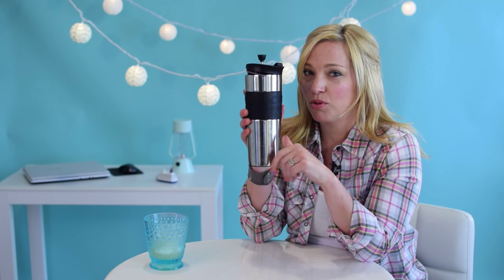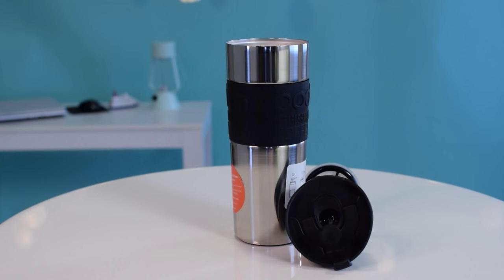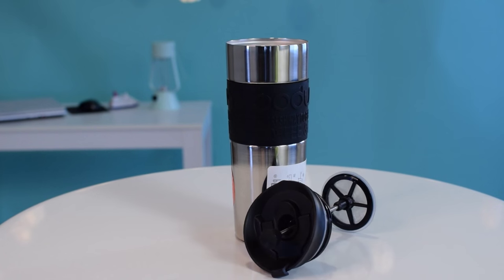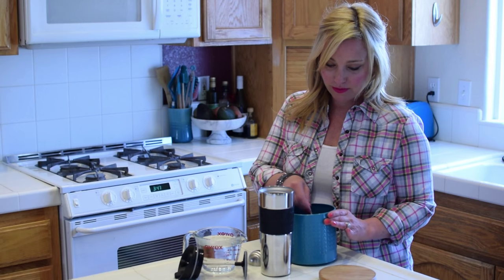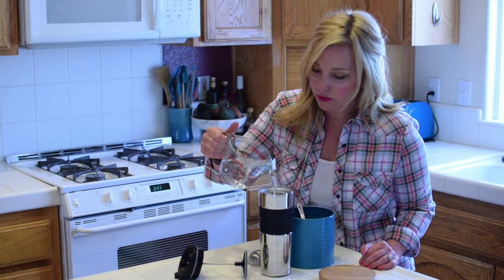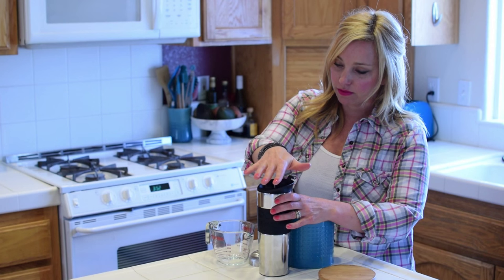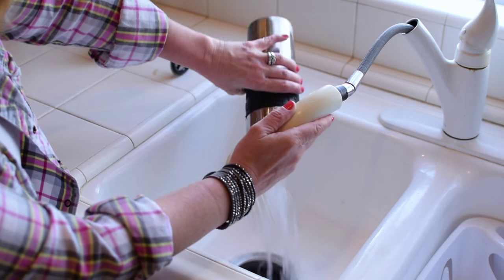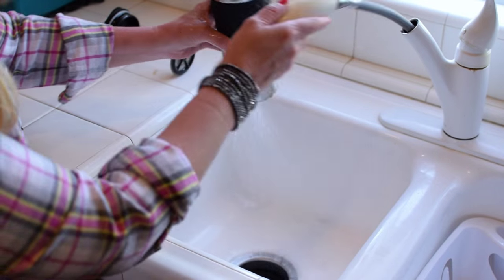Coffee Lovers Cruise Secret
Here's our secret to great coffee onboard on a cruise!

Hi Cruisers, it’s Sheri back with another CruiseGear episode.  This time we are going to take a look at one of my secret weapons for cruising. But first I have a question for all you coffee loving cruisers.  Do you love cruise ship coffee? Yeah, me neither.  Don’t get me wrong, it’s possible to get decent coffee on a cruise ship, but you usually have to pay extra.  The stuff you get in the buffet is typically horrendous. For coffee lovers like us, that’s a bad beat.

Now here’s my secret weapon; The Bodum Travel French Press. With this we can take our favorite coffee along with us. No more nasty buffet coffee.

Let’s hop over to the kitchen and take a look at how to use this.  Step 1. Add coarse grind coffee. Step 2. Add hot water. Step 3. Put the lid on with the plunger up, and wait four minutes. Step 4. Press the plunger down, and you’re all set!

What we like about this is of course getting great coffee onboard without paying extra. We used to pack a travel mug, and head to the coffee shop every morning. That works, but it starts to add up – especially considering the other snacks we’d buy along with the coffee.  With this we just head to the buffet for some hot water.

There are, however, a couple of downsides to consider.  Packing space is a concern for both the mug and the coffee, and you do have to wash the mug and dispose of the grounds.  We think those are pretty small issues, but worth pointing out. Regarding the packing space, there are smaller versions, but we like this larger one.

Here are our final thoughts.  If you are a coffee lover like us, this is definitely something you should consider.  So far this has worked out pretty well on our travels. We don’t necessarily think you have to buy this particular brand. There are others that look pretty good. Just be sure to read the reviews before you buy. We bought this one because of it’s size and good reviews.

If you’re a coffee junky and this looks like something that might work for your next cruise, check our website CruiseTipsTV.com for an Amazon link.